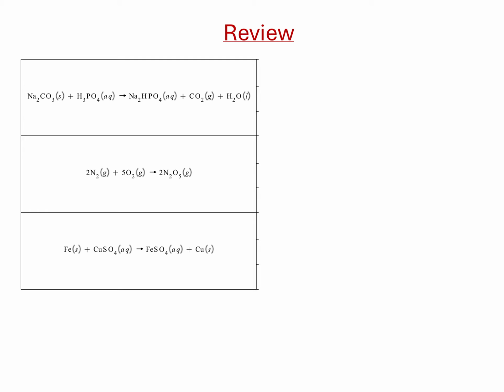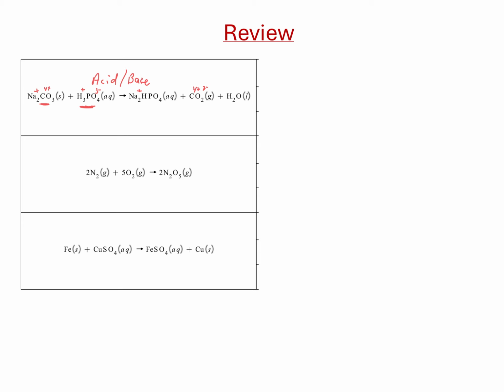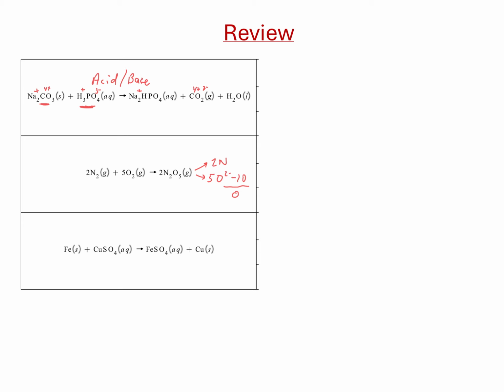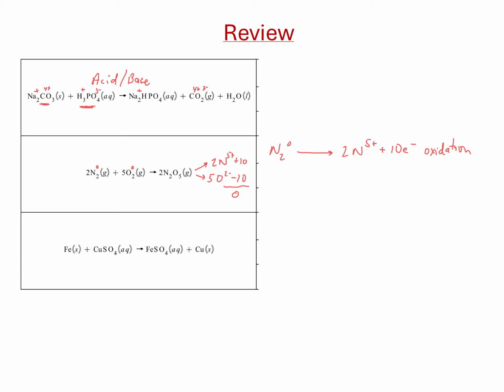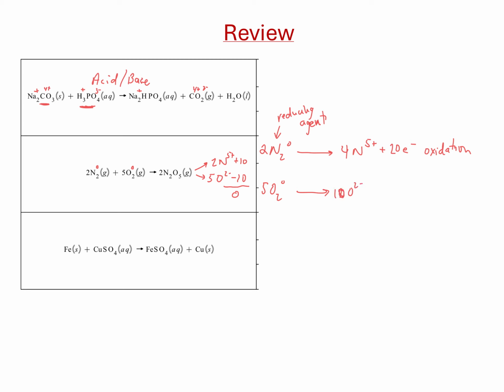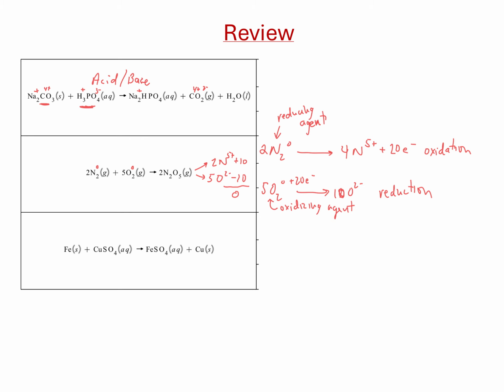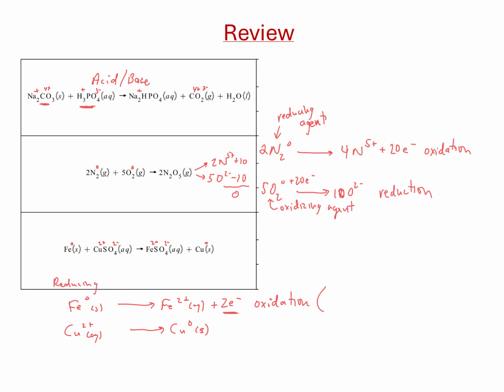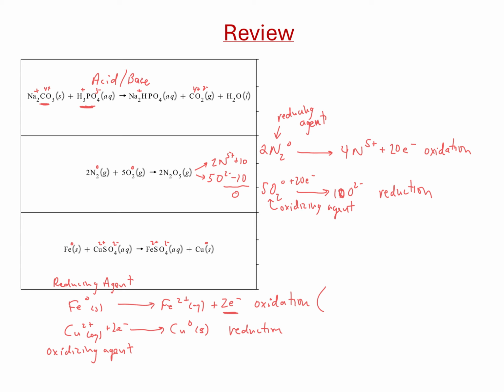ALEKS-CHE-106-MODULE-4-IDENTIFYING-REDOX-2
ALEKS MODULE 4 REDOX REACTIONS